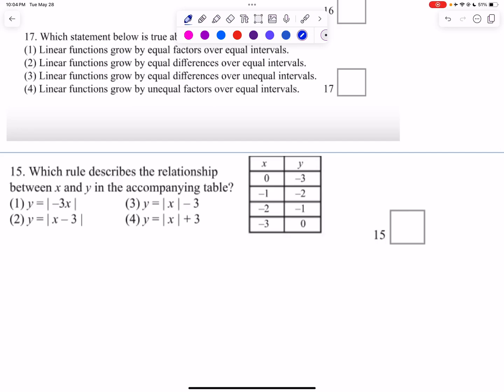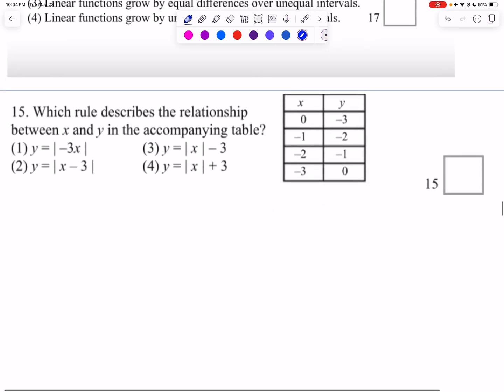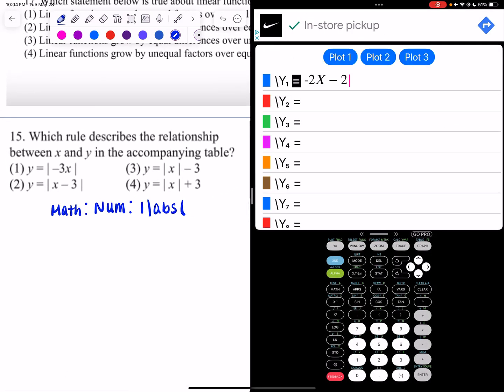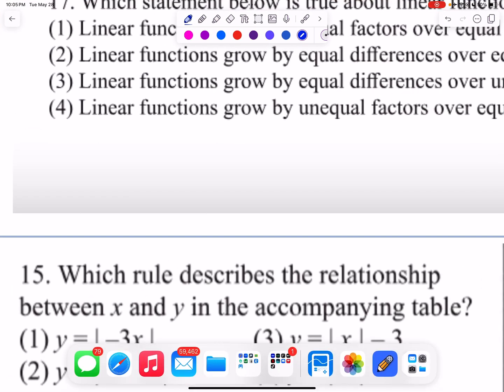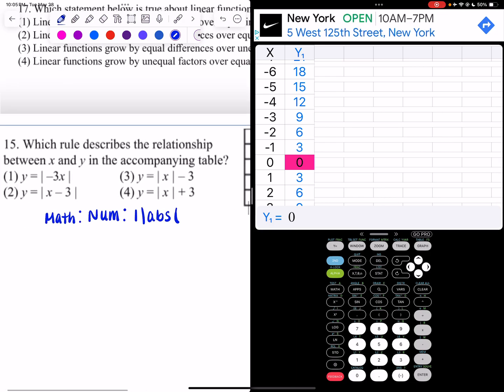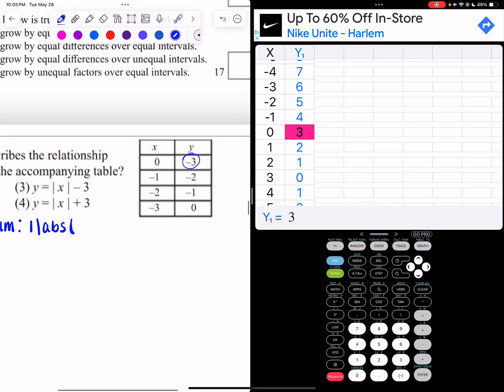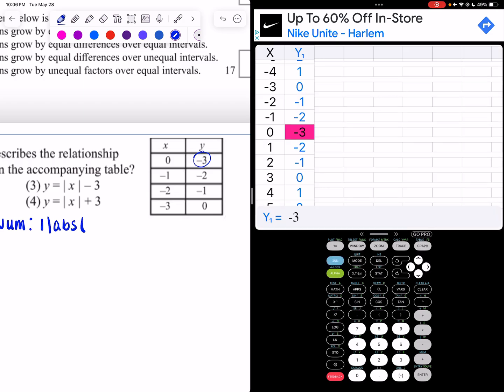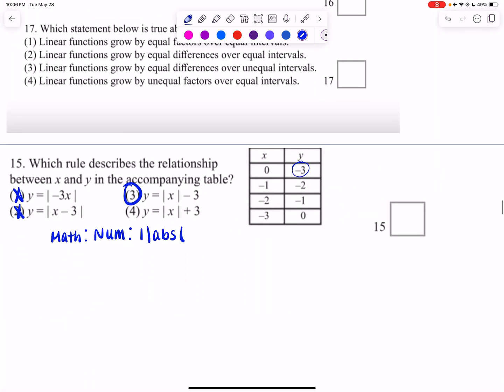Algebra 1 NGLS Practice Test #2 Q#15